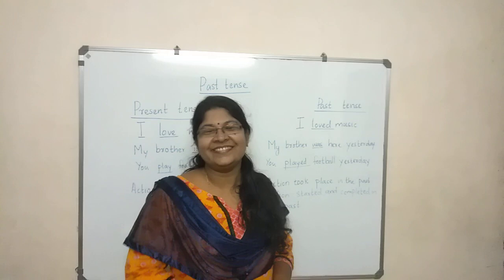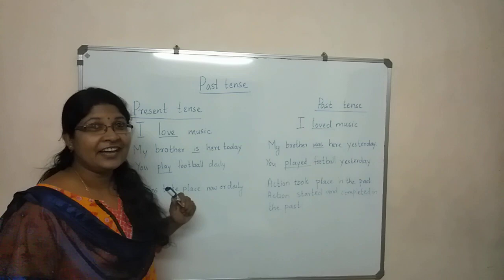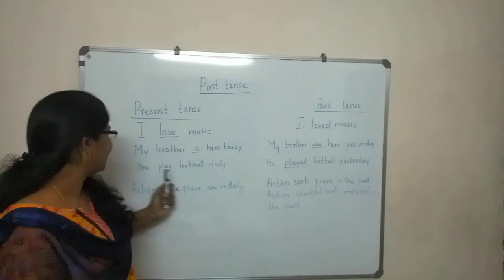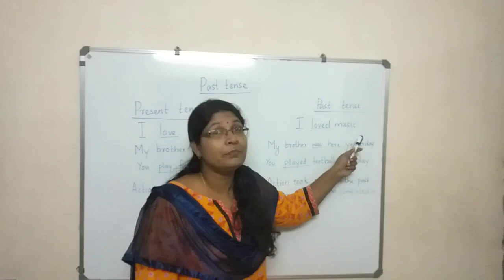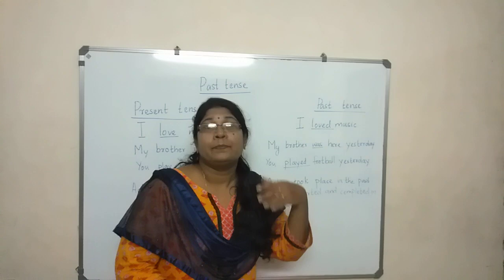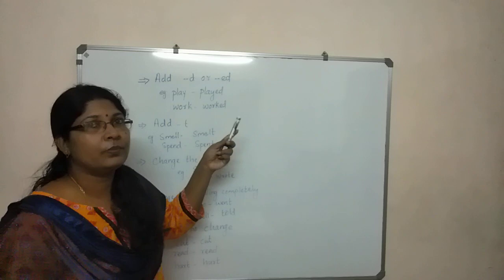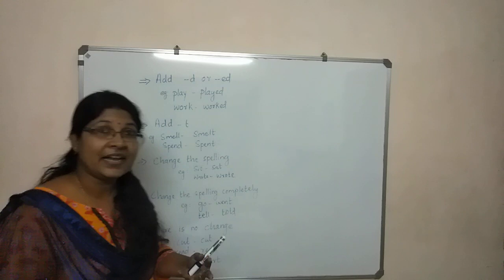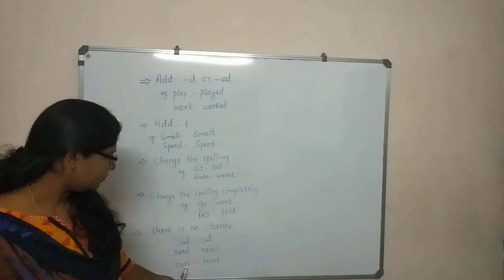ENGLISH GRAMMAR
Past tense